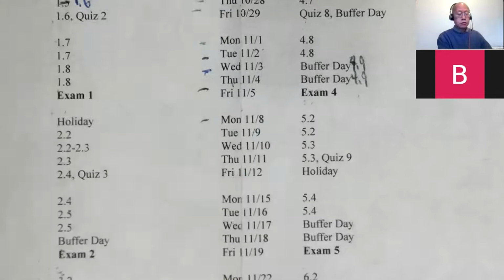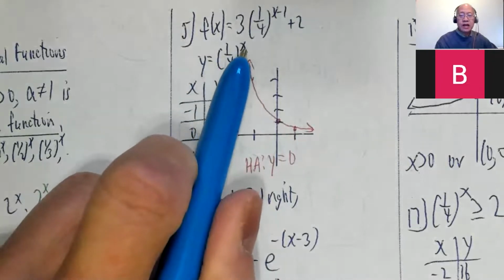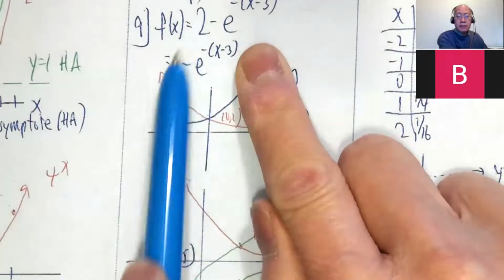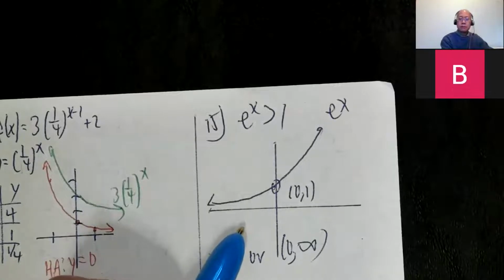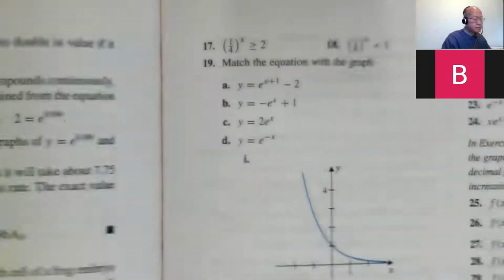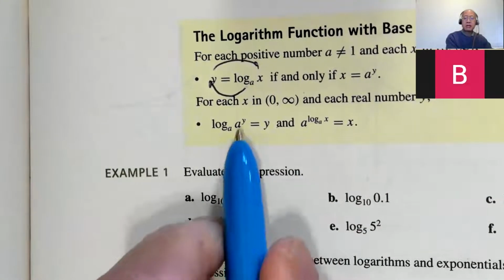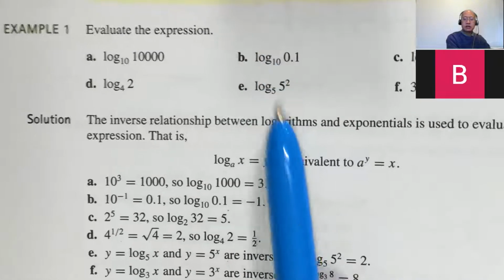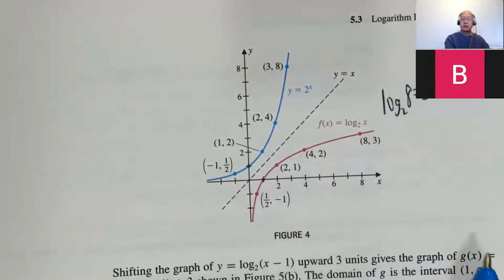MATH 222 TUE 11/09/21